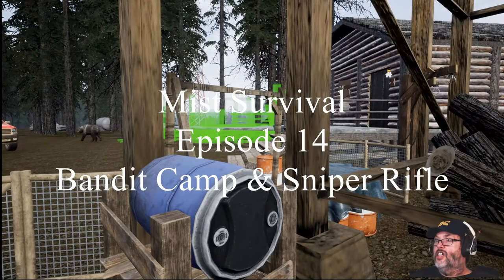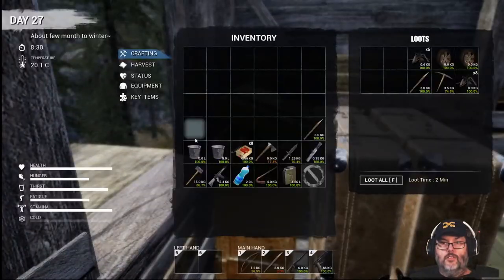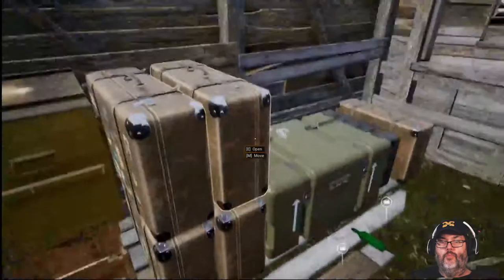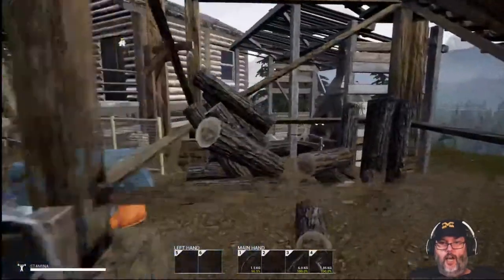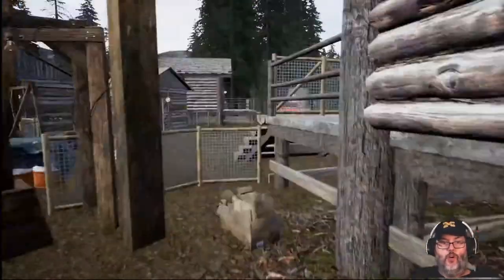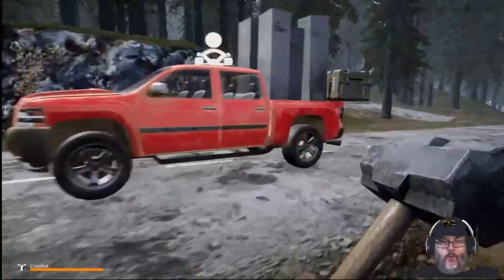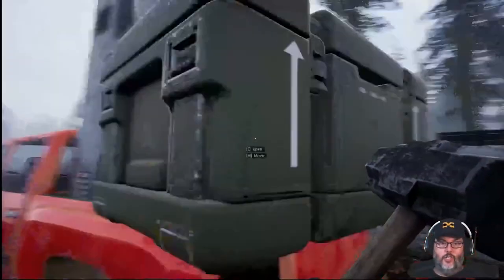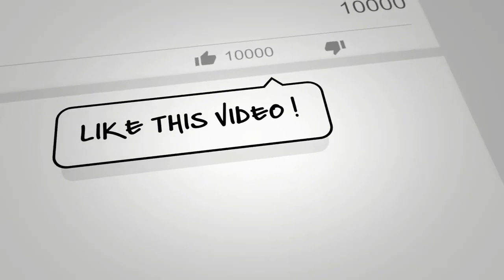Mist Survival - Ep. 14 - Bandit Camp & Sniper Rifle